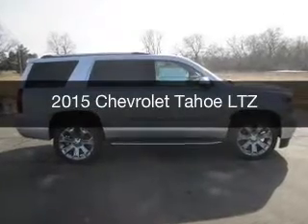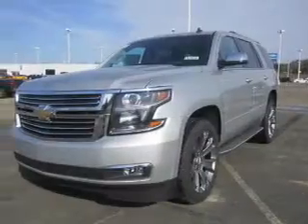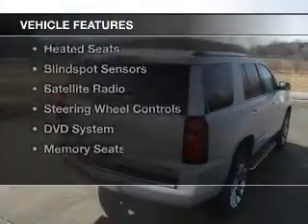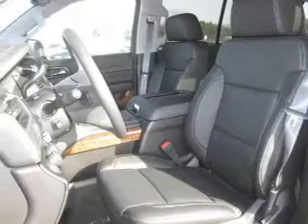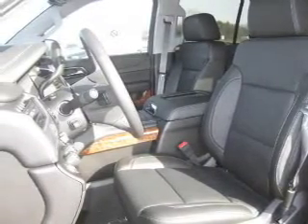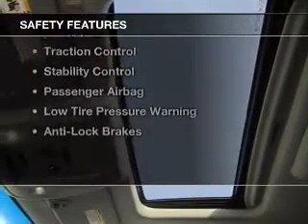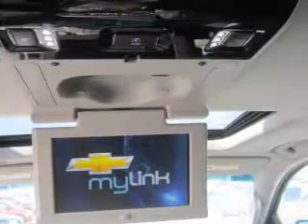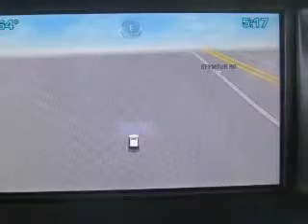2015 Chevrolet Tahoe - Jackson MI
Find Similar Vehicles:
Year: 2015
Make: Chevrolet
Model: Tahoe
Trim: LTZ
Engine: 5.3 L, 8 cylinder
Transmission:
Color: Silver
Mileage: -1
Address:
2200 Seymour Road